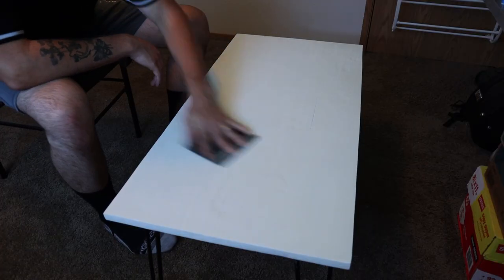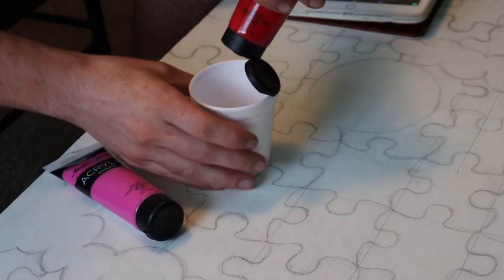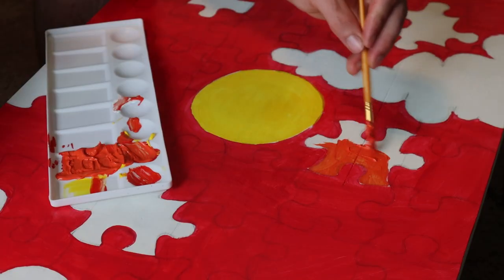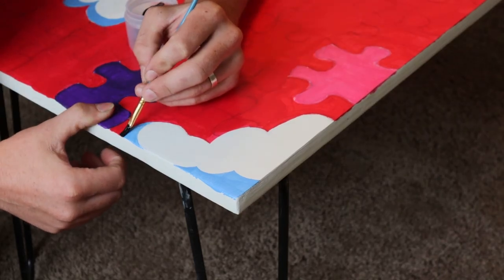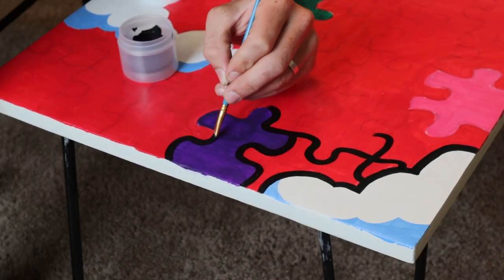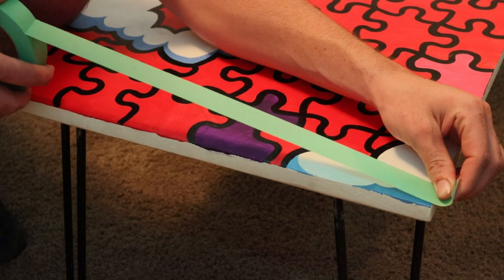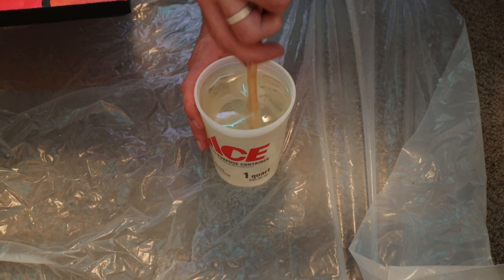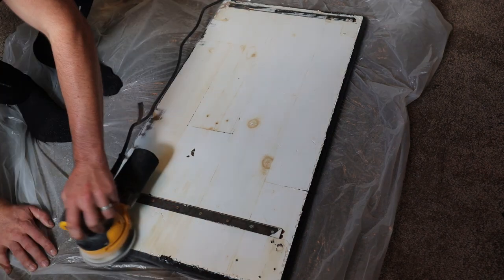How To Make a Custom Coffee Table DIY // Thrift Store Flips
Custom Epoxy Resin Coffee Table by Keenon